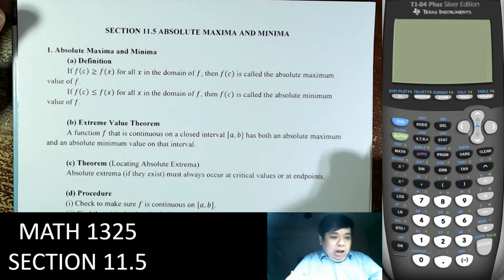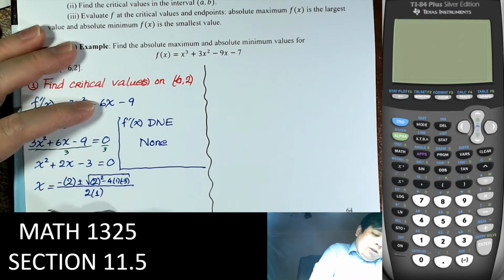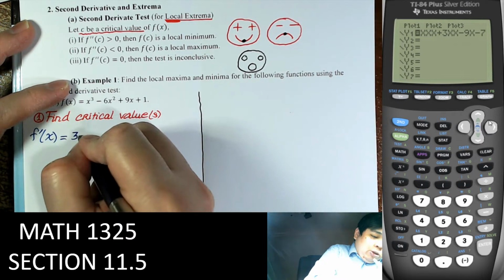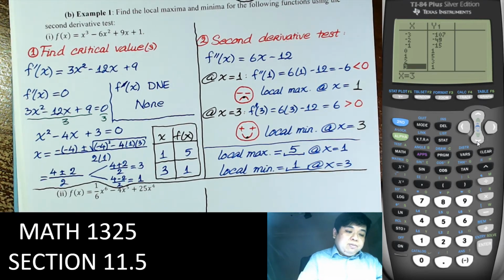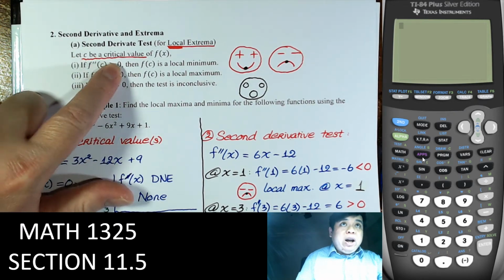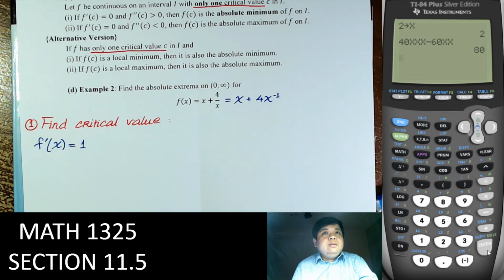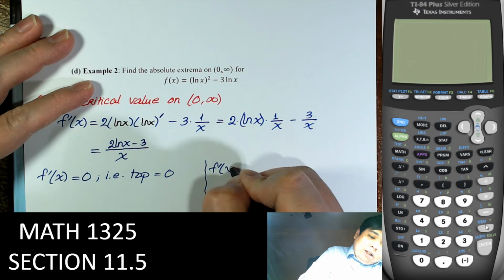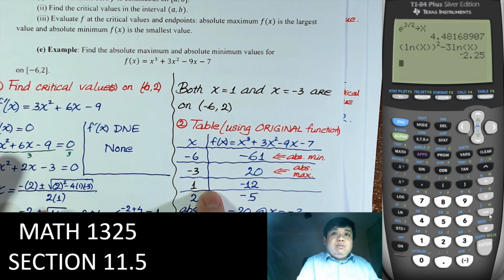Math 1325 - Section 11.5